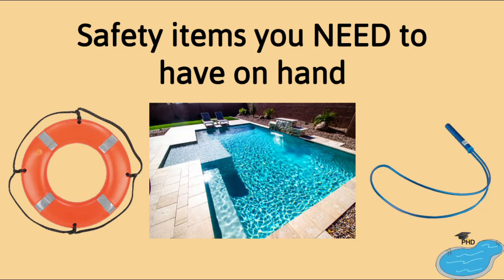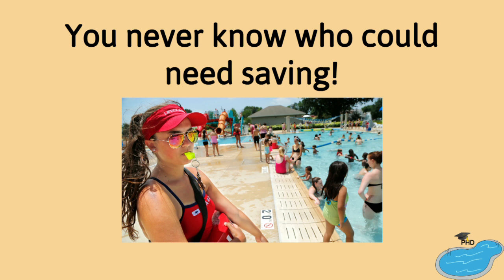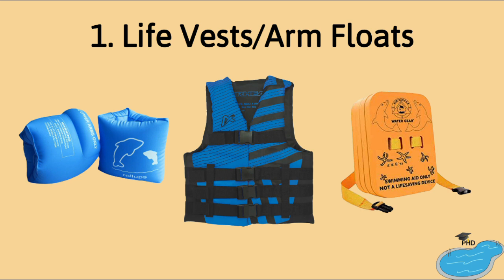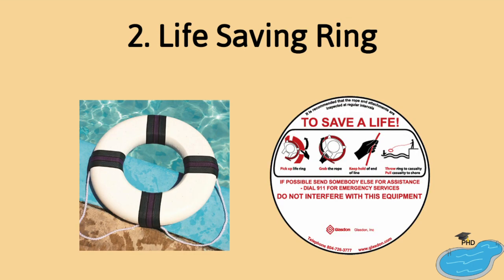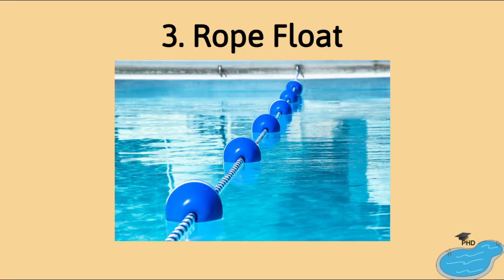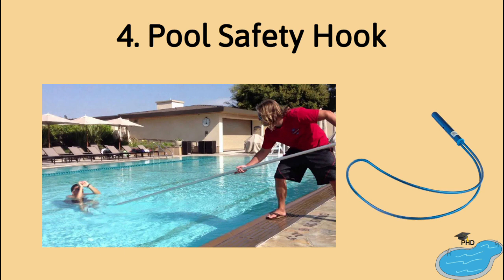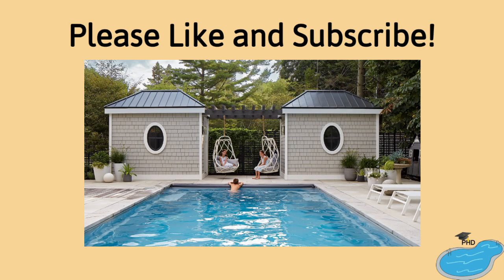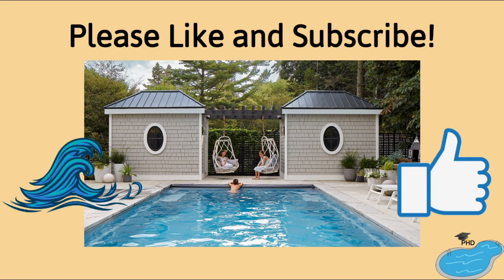Pool Safety Items You Must Have by Your Pool at All Times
If you have kids or plan on anyone you don't know swimming in your pool you need to have these items and know how to use them!